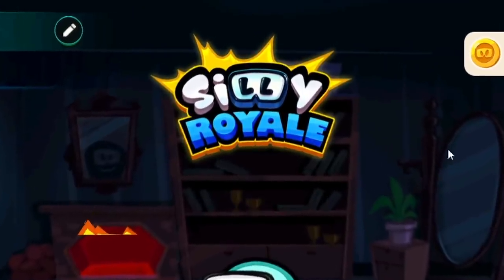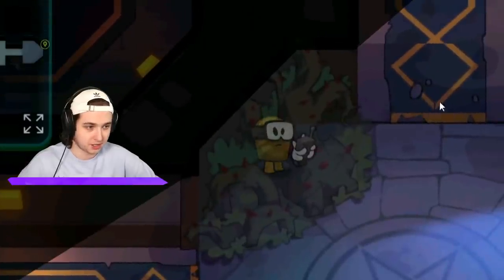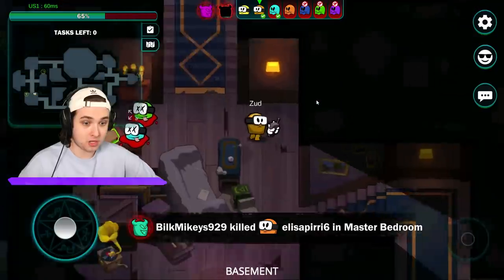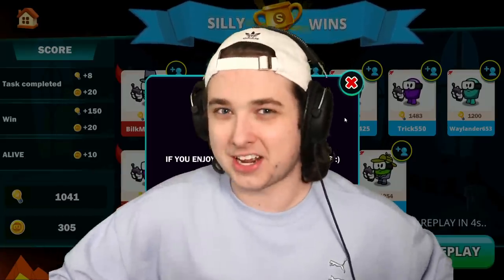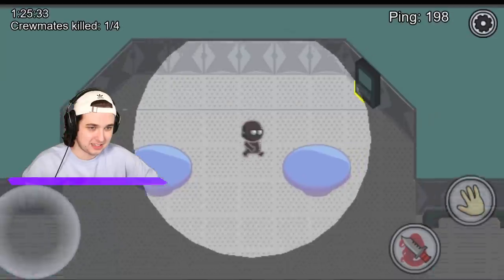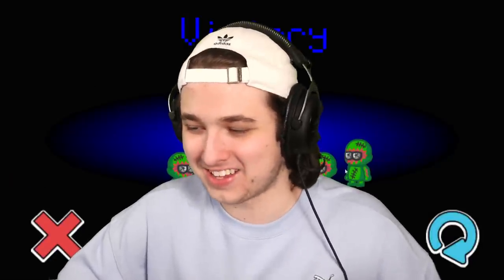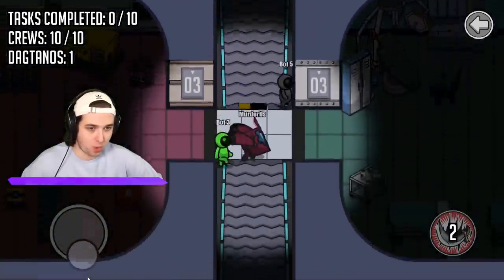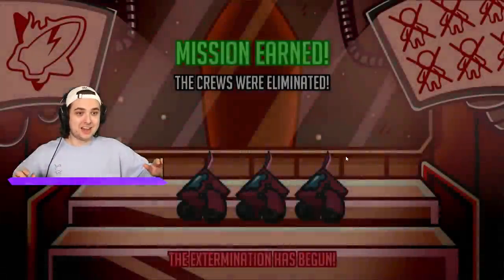*RIP-OFF* Fan Made Games in Among Us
Today @Zud plays RIP-OFF Among Us Games, and tries to decide HOW MUCH the fan game is taking from the original!

► What is Among Us?
Among Us is a science-fiction murder mystery game that follows a group of Crewmates who have Impostors among them. The Impostor's goal is to Sabotage their ship and kill everyone. The Crewmates need to complete tasks and vote out the Impostor.

► Can I play this mod?
Nope! These mods are currently private, and we are NOT planning on releasing them currently.

► Can I give you mod ideas?
Of course! I read comments all of the time, and take YOUR suggestions when it comes to creating new ideas and ways to mod Among Us.

► How do you talk to each other in game?
We use "BetterCrewLink", which is an update on the popular CrewLink mod. This mod implements proximity voice chat in Among Us, which uses spatial audio so you can only hear people close to you.